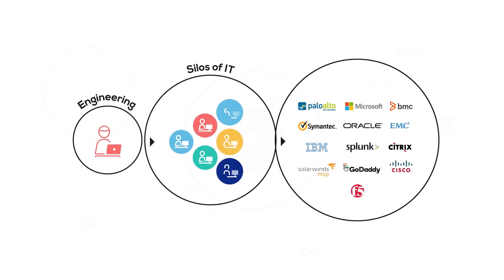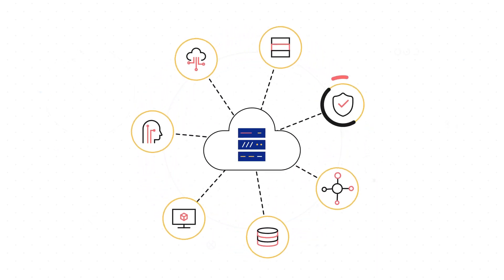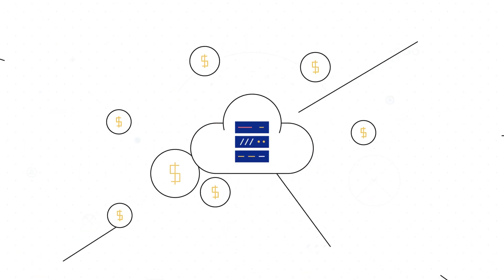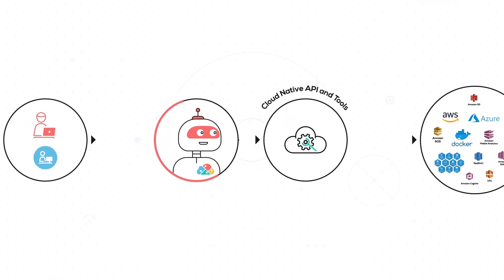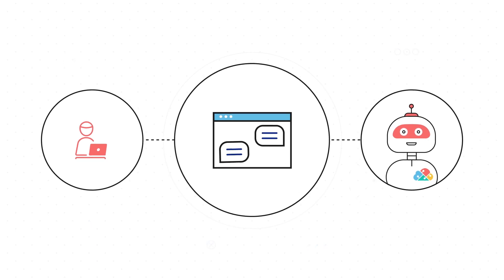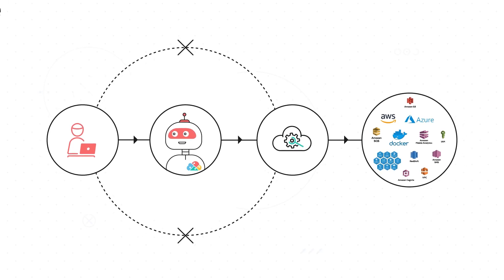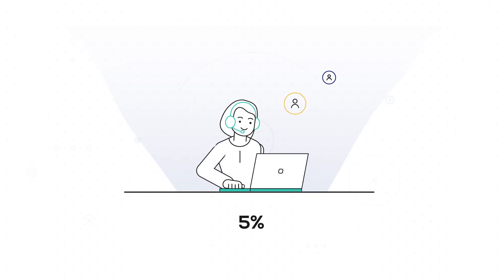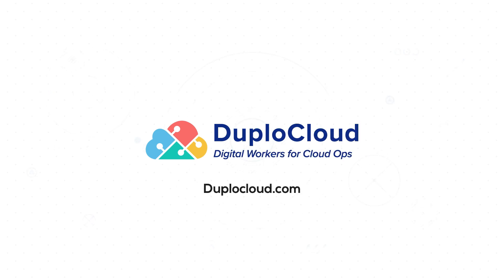Explainer Video - Automated DevOps Infrastructure for Cloud Computing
In this explainer video, we'll discuss the benefits of using an automated DevOps Infrastructure for Cloud Computing. We'll show you how Duplocloud can help you make your IT infrastructure more flexible and resilient, and how DevOps can help you improve your agility and agility to scale.

Overview of this IaaS Product Explainer Video:
Project: DuploCloud - Cloud Computing Automation
Type: Explainer Video
Style: Motion Graphics
Director: Vikas
Animation Director: Shailu
Illustration: Sudhir
Sound: Ashish
Voiceover: Chris
Tools: Adobe Illustrator, After Effects